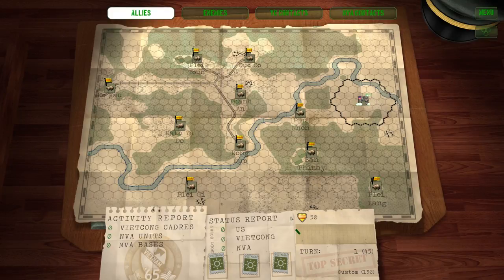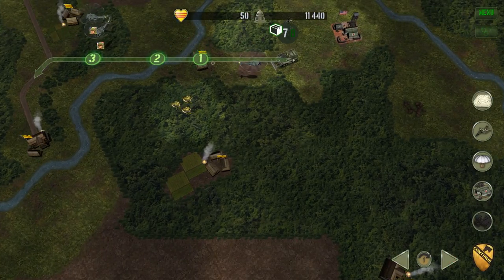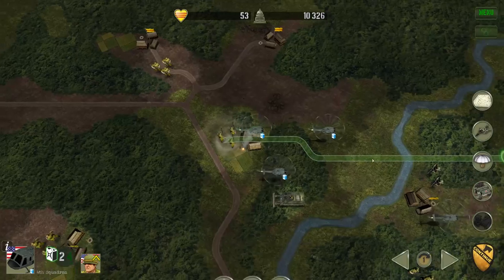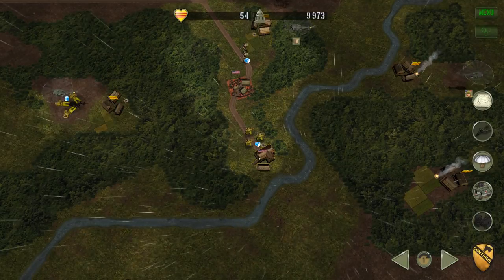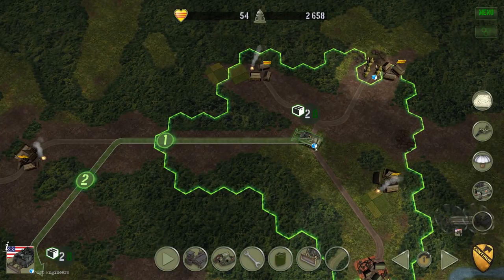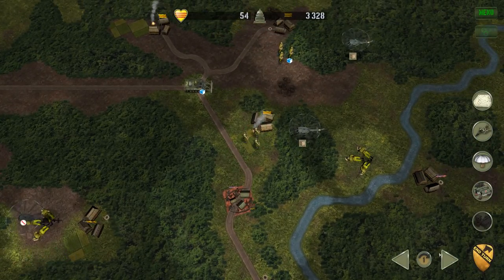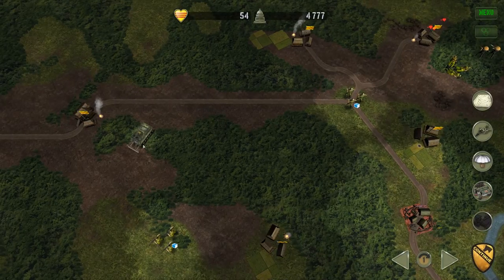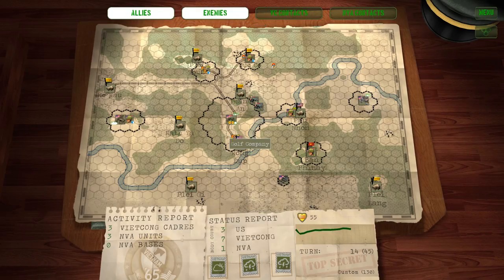Off To A Good Start! | Vietnam '65 - Episode 1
It is 1965 and the US ground war in Vietnam is just about to kick into high gear. Our job as commander of the US forces is to secure the Ia Drang valley, on the border with Cambodia.

Today, we're going to focus on establishing a foothold and begin winning the hearts and minds of the Vietnamese people and driving the enemy out of South Vietnam. The first order of business is to get a forward operating base built to base our artillery out of and provide cover to our infantry companies as they go into the jungle to gather intel and hunt down the enemy. We'll also try to get a firebase built so our Huey squadrons will be easy to keep fueled and our troops can be supplied.